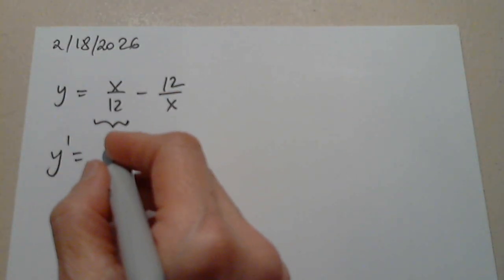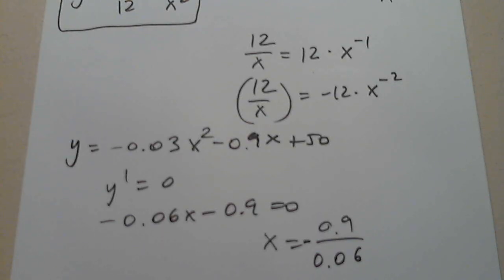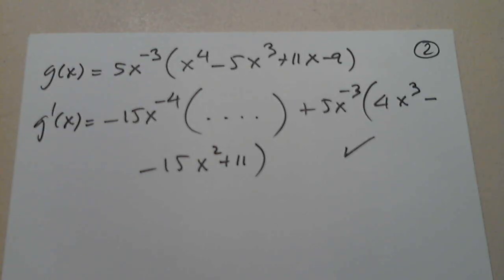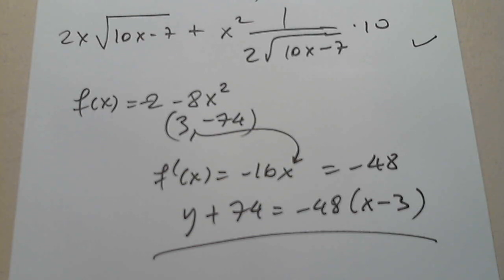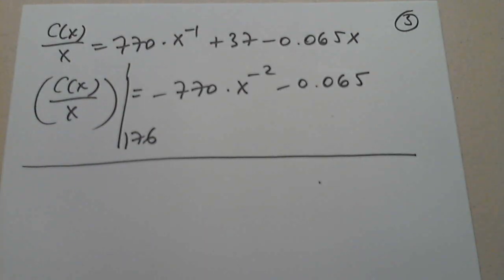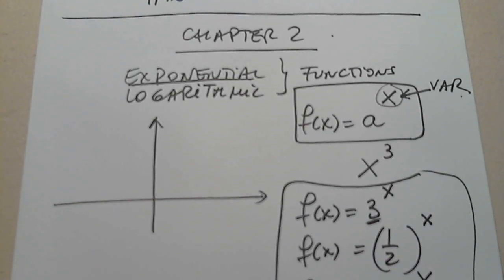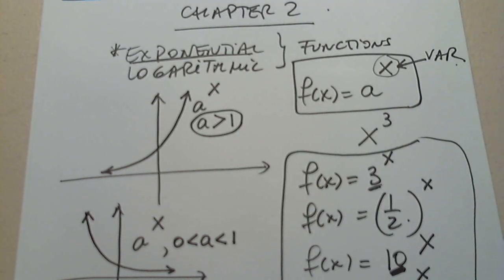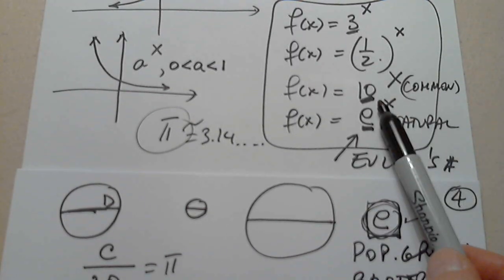MAT 230 CH 2 FEB 18 PART 1